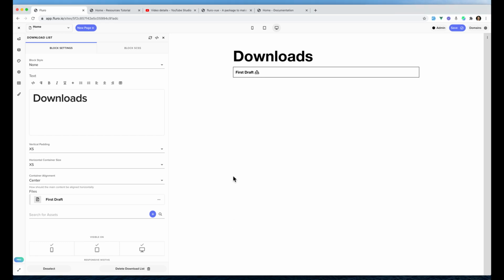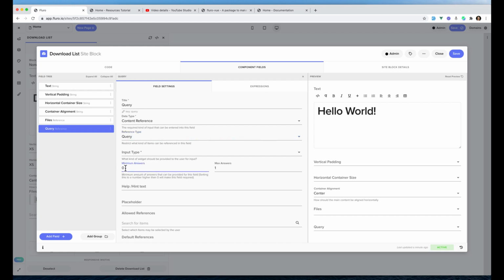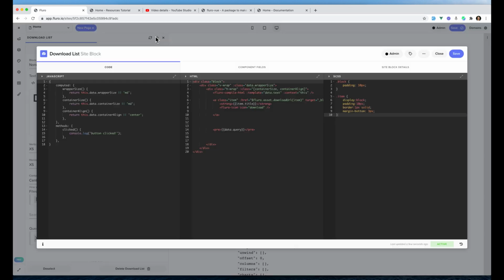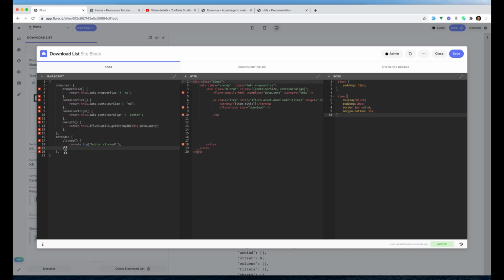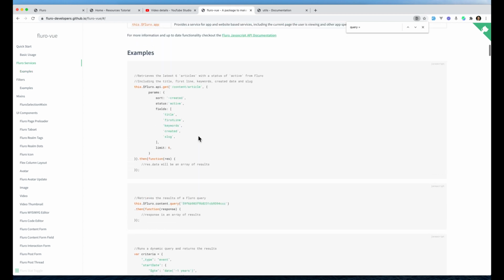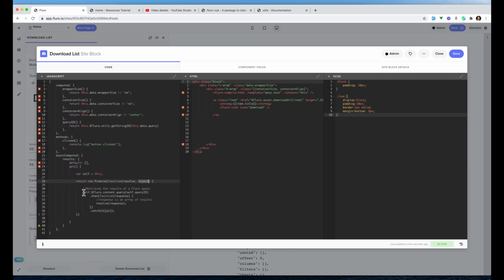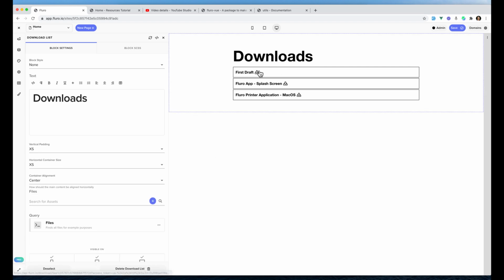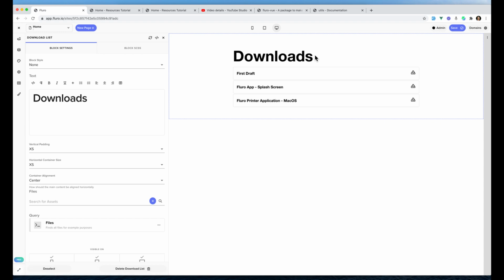Developers - Creating your own blocks (Part 2)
In this video we continue the process of building our own custom block. And we show you how you can setup your block to load dynamic content from the backend by referencing a query.